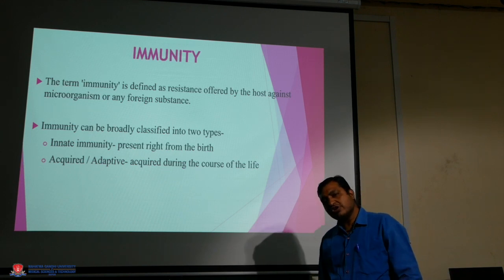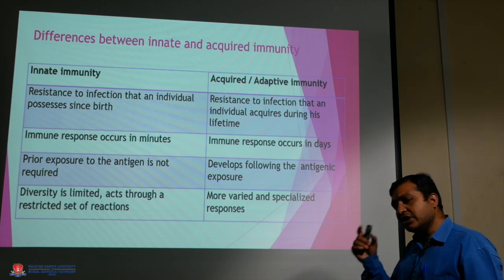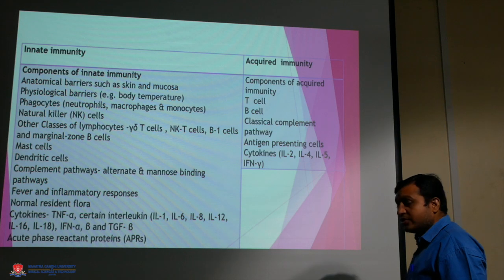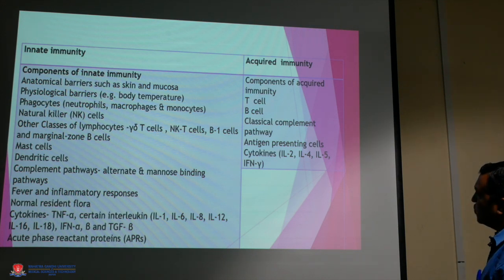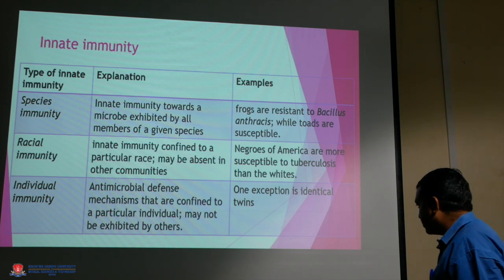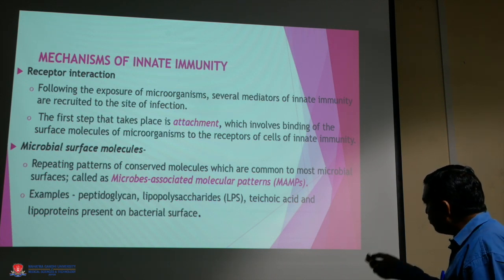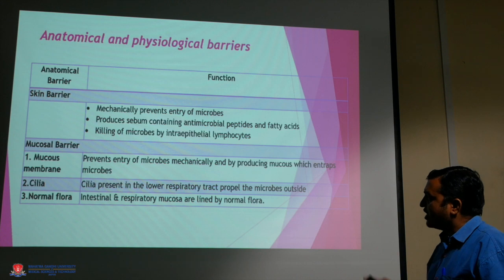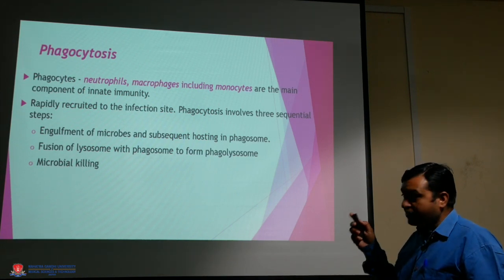Topic Immunity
Lokesh Sharma
Department Nursing College